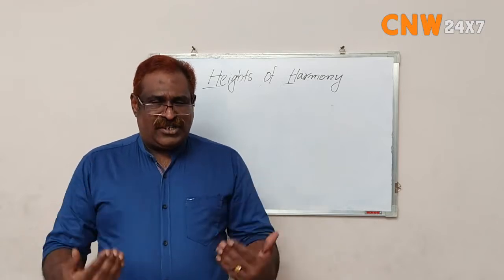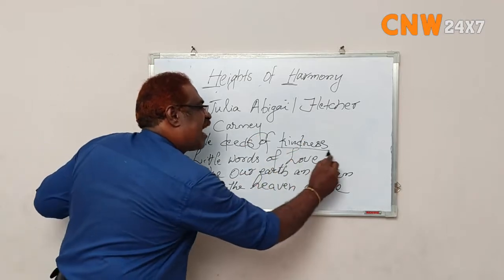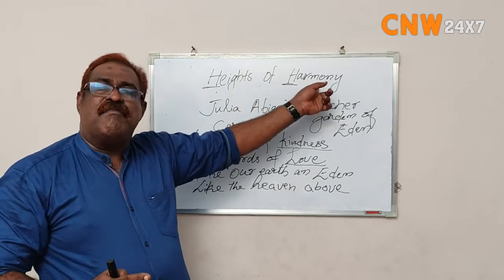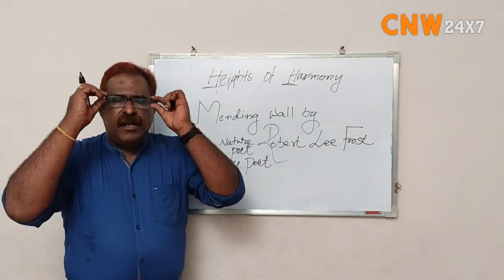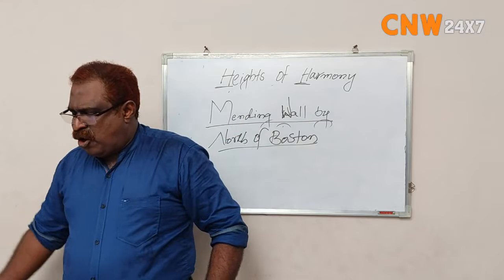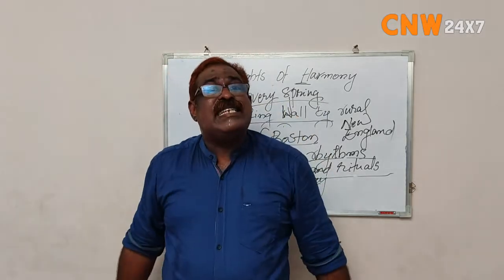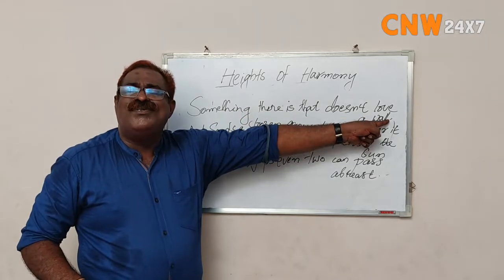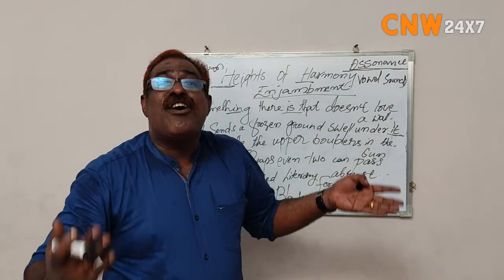MENDING WALL PART - 1